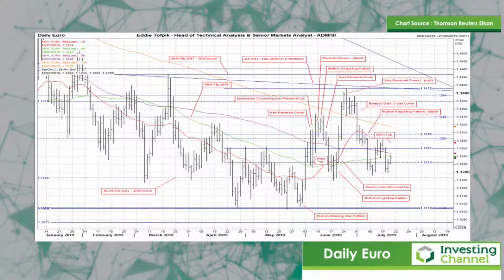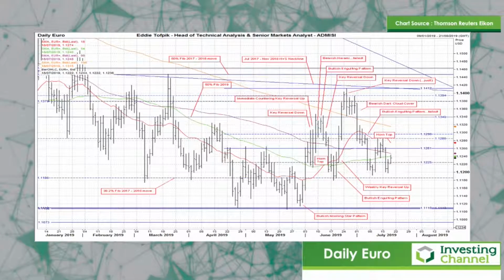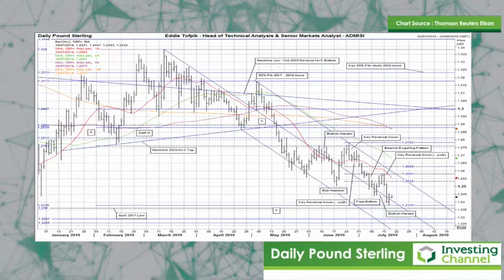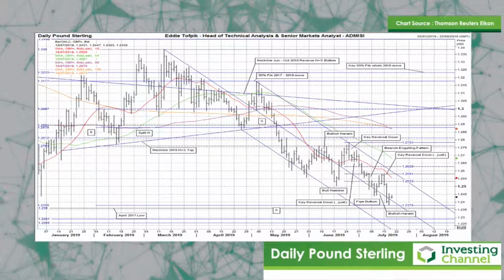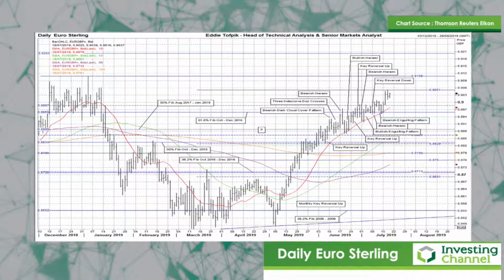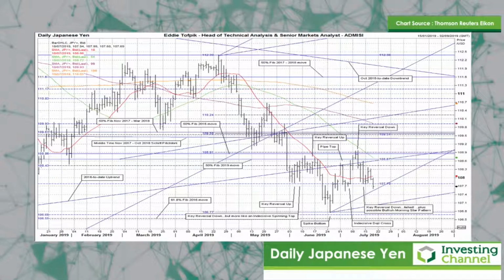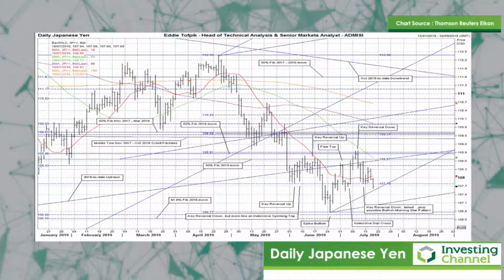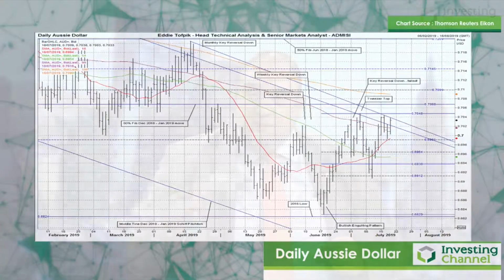Daily Technical Analysis: EURGBP, EURUSD, USDJPY, AUDUSD - 7/18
Technical Analyst and Senior Markets Analyst, Eddie Tofpik, looks at the technical analysis of different currency pairs.